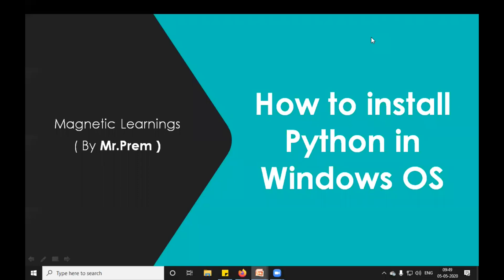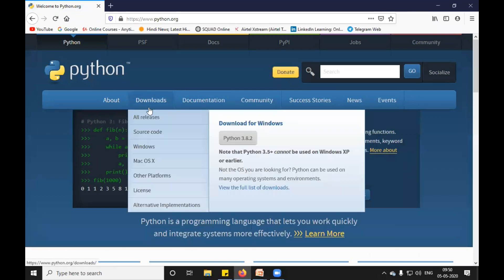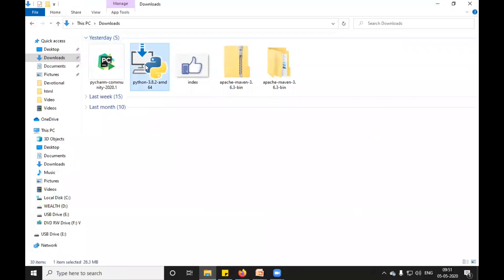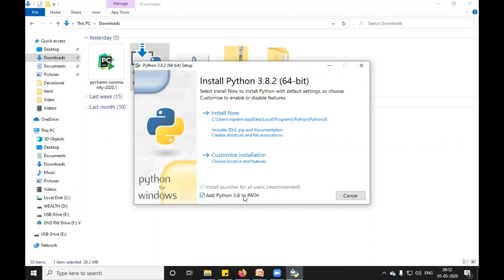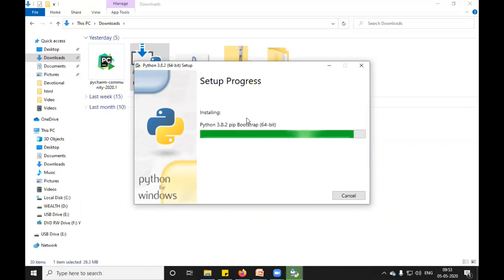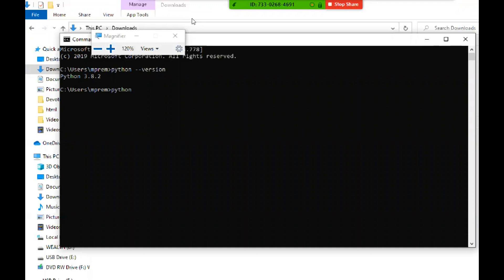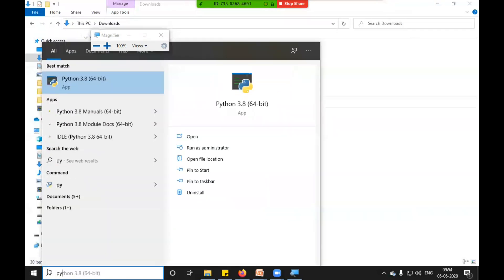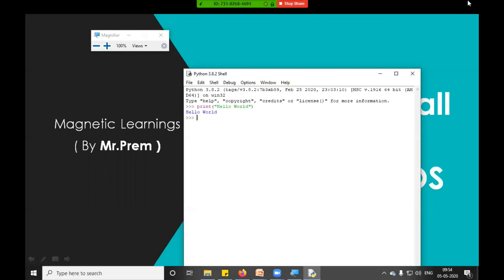How to install python on windows 10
This video will guide you python installation on windows 10